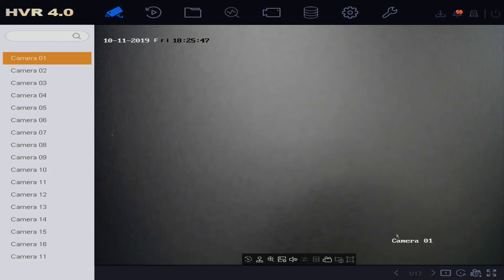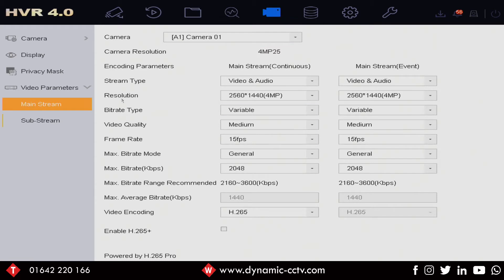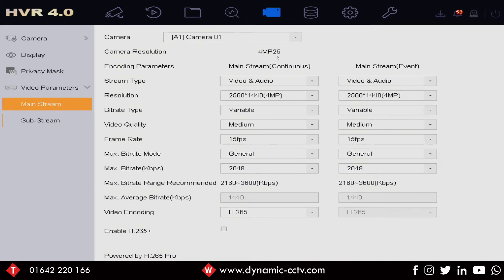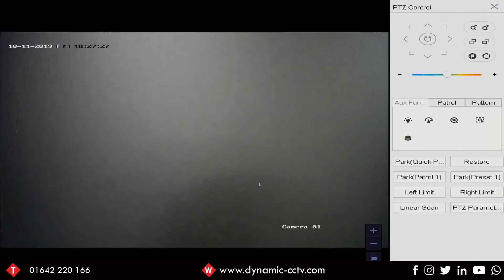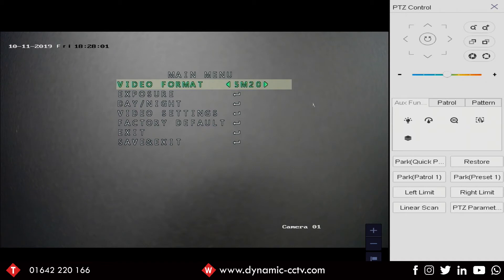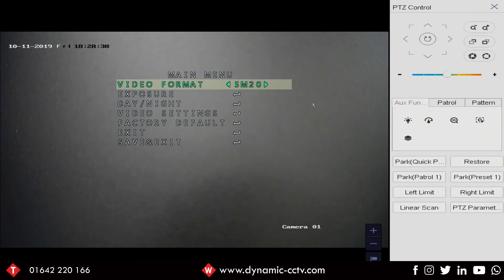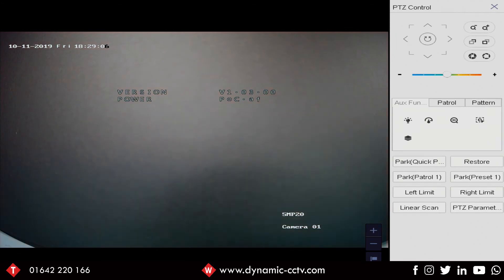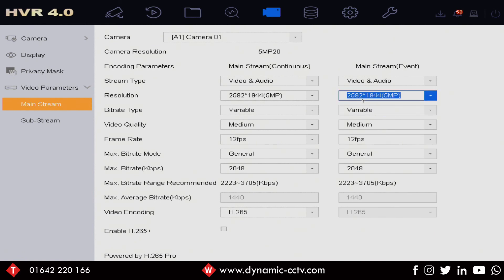HIKVISION 5MP TVI Tech Support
Dynamic CCTV  Tech Support presents their next How-to video

HIKVISION 5MP TVI: Settings and formats
This video will help you navigate and understand out-the-box settings
Video format options available and realtime settings
Ratio settings
Resolution additions

You requested, Dynamic created.

Dynamic CCTV HIKVISION Authorised Distritor ¦ HikVision Authorised Training

To suggest other videos, updates, support, and assistance

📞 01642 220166